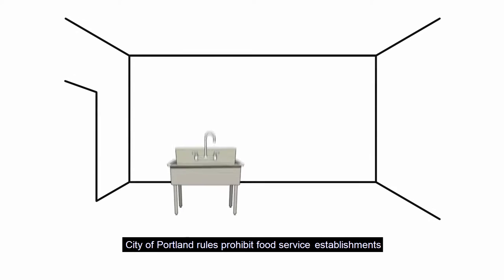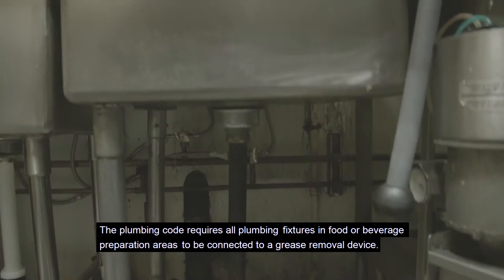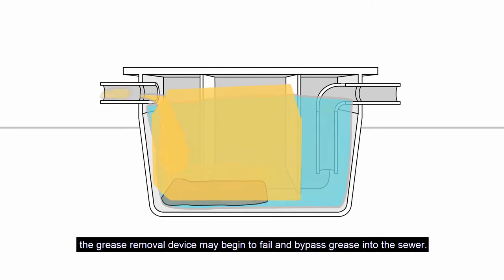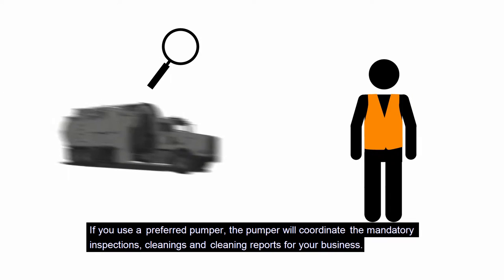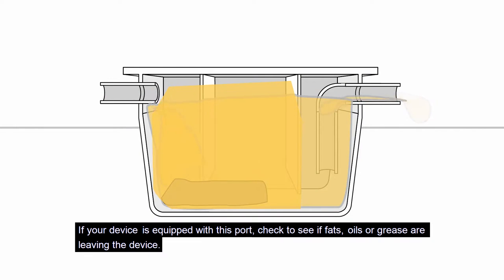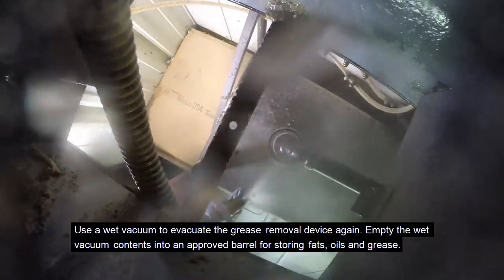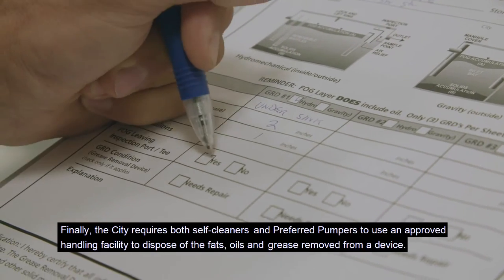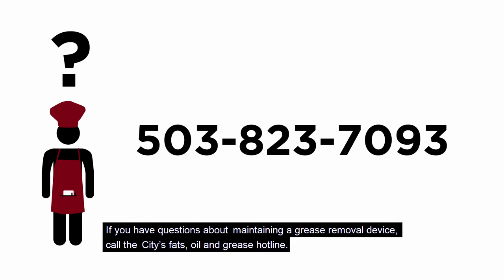Proper Cleaning and Maintenance of a Grease Removal Device | FOG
To keep your grease removal device working properly, it must be cleaned regularly. This video shows how a properly clean grease removal device looks following cleaning and how to report cleanings to the City's fats, oils, and grease inspection program.